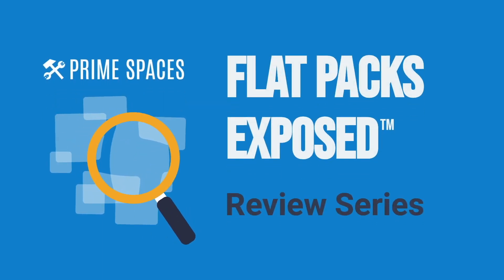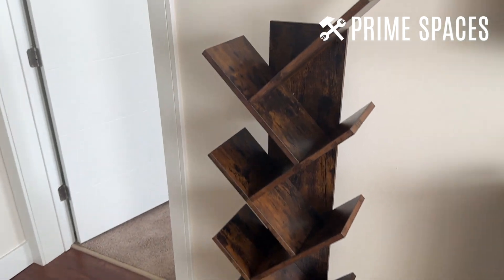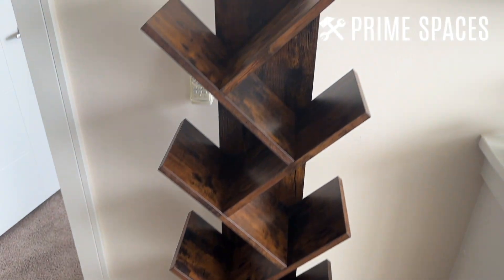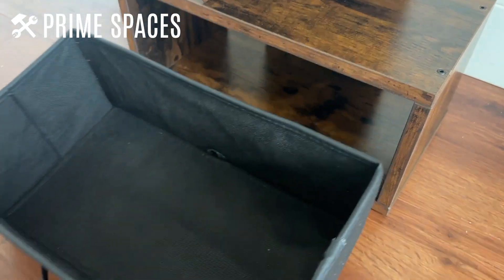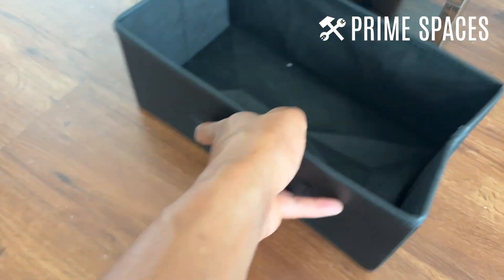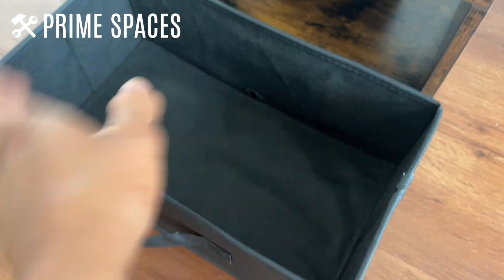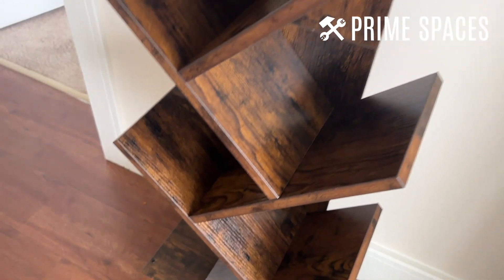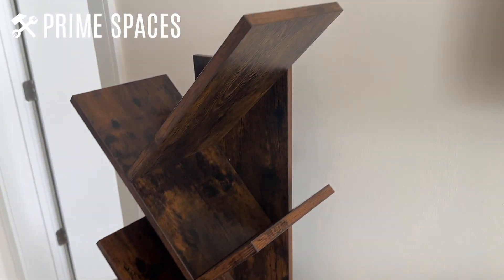Rolanstar 9 Shelf Tree Bookshelf with Drawer Review | Rustic Style Floor Standing Tree Bookshelf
This video is a review for the Rolanstar 9 Shelf Tree Bookshelf with Drawer

Tools used:
Screwdriver bit set
Portable table
Battery-powered drill - Use this, or any power tool, on the LOWEST torque setting - always!